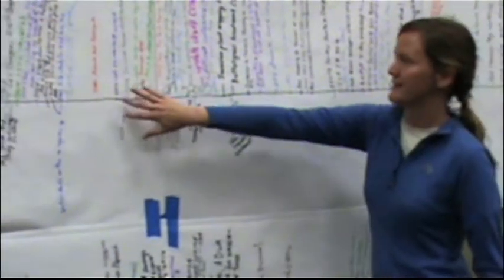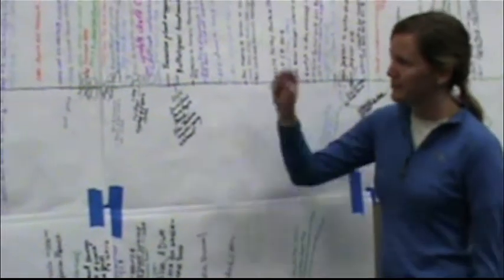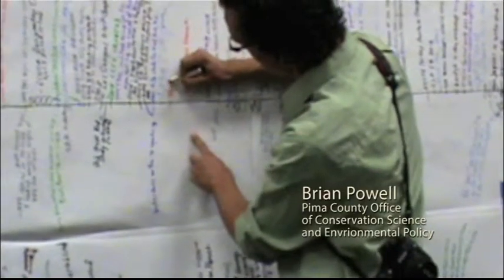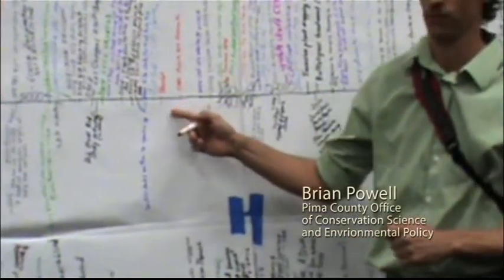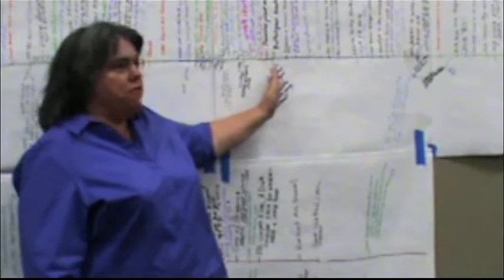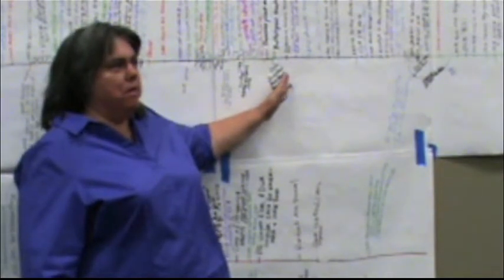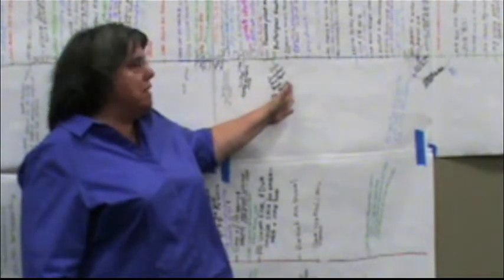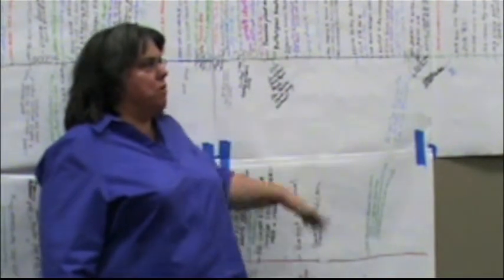Shared History of the Cienega Watershed: Part 11 - 2010